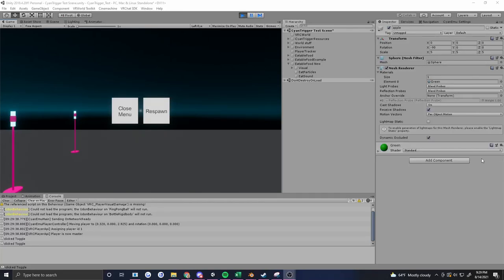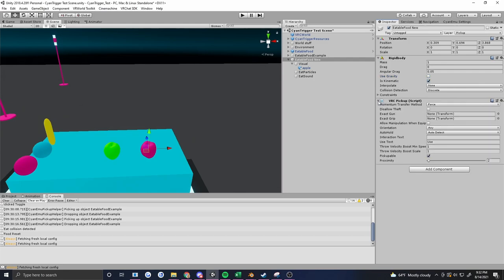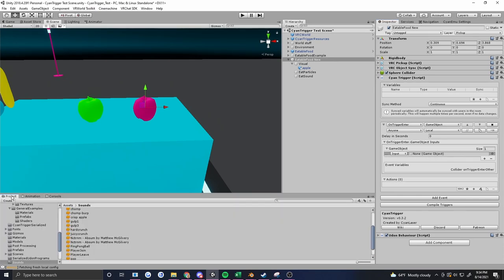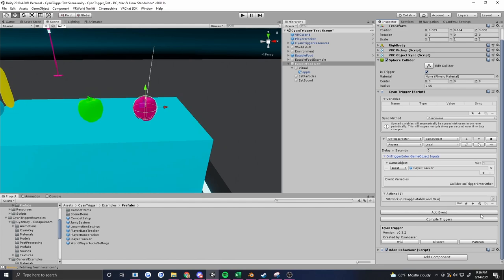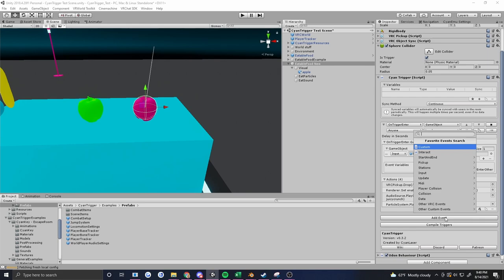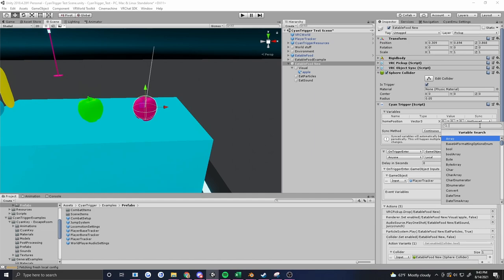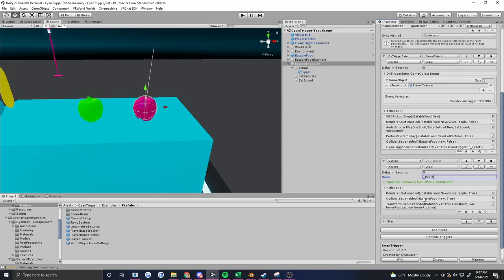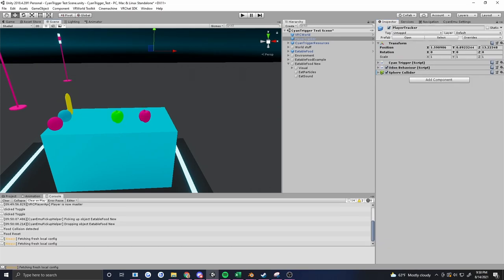Eatable Food - VRChat Udon CyanTrigger Tutorial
In this tutorial, Fionna teaches you how to create an "eatable food" pickup using CyanTriggers for VRChat's SDK3.

00:00 - Intro
01:06 - Tutorial Setup
02:12 - Making a pickup
03:32 - Logic Overview
04:24 - Detecting the Player
06:06 - On Eat Actions
09:50 - Reset Food Visuals
11:40 - Respawn Food
15:06 - Debug Logging
16:46 - Testing in CyanEmu
17:19 - Sync